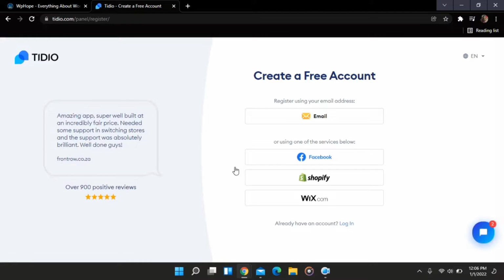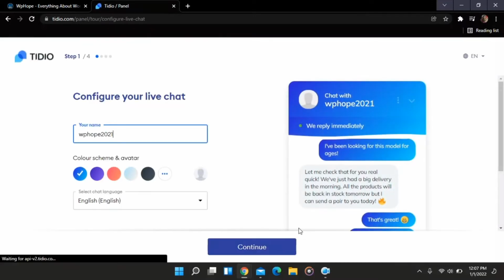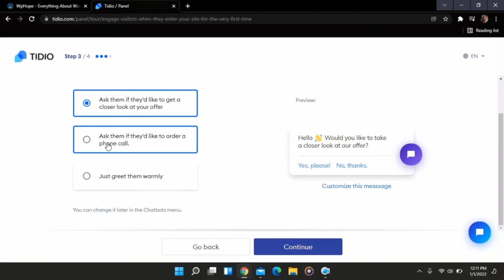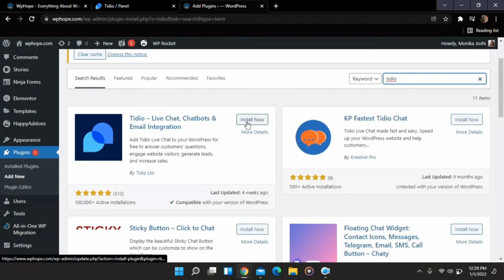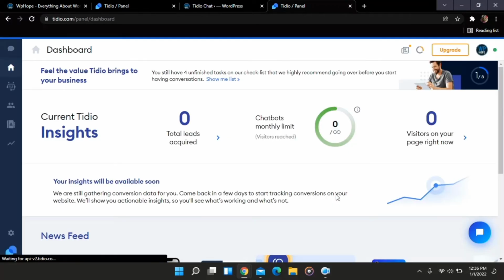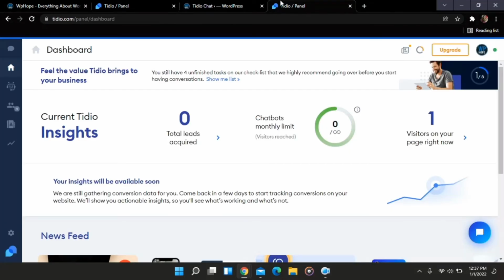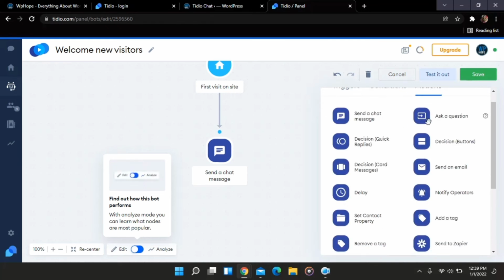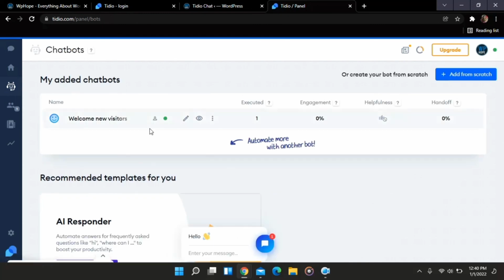How to add Chatbot to your Website? | Chatbot in free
After watching this video, you will be able to add chatbot to your wordpress website in free. This video is easy to understand..

Fill in the blanks, then click 'create' and 'continue.'
Fill up the facts about your internet business and click 'continue,' then customize your welcome message and click 'continue' twice more.
It will then take you to your Tidio dashboard.

Step 2: Link your Tidio account to your website.
Go to Tidio chat and enter your Tidio account details after installing the 'Tidio' plugin.
Then select 'Tidio panel' from the drop-down menu.

To setup chatbot to ask questions to visitors.
Go to Tidio ► chatbot  ► Edit icon ► Actions
Drag & drop decision icon below chat message icon,
Click on action, and enter your question & option,
To add more option, click 'Add button'
Now connect chat message icon with action icon.

The next step is to add a profile photo.
Select your file from the Tidio profile image icon and click OK.
Update your plan to increase the number of visitors you can have.

So that's how you can incorporate a chatbot into your site.